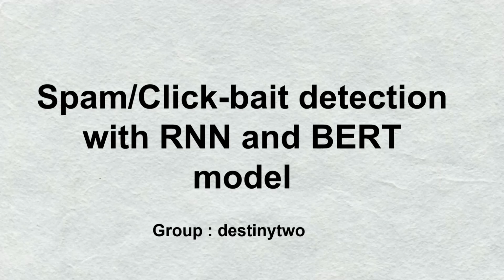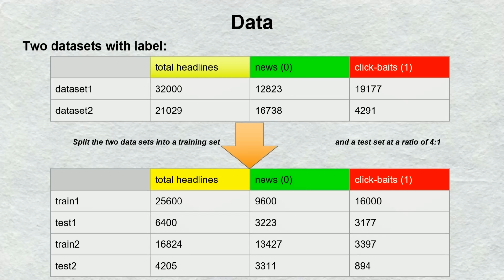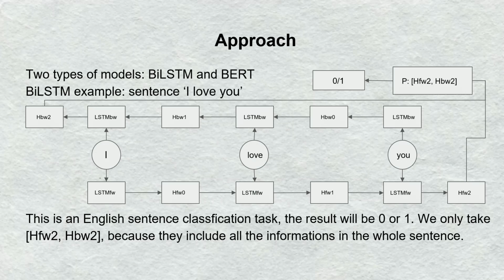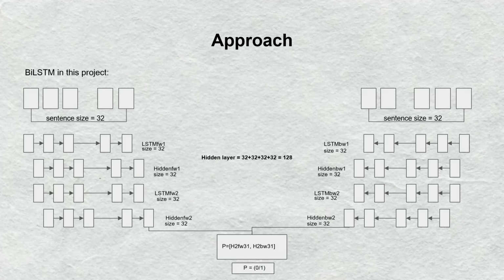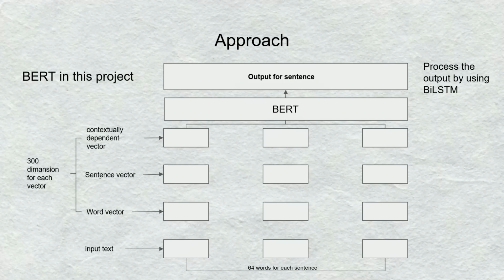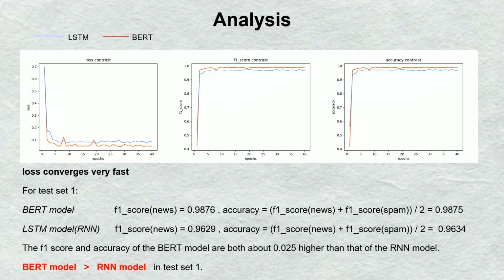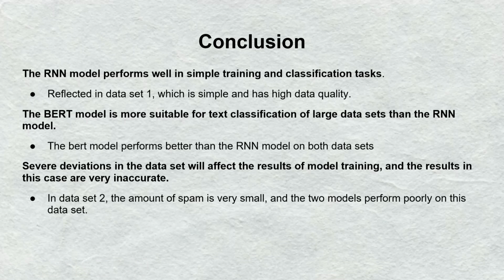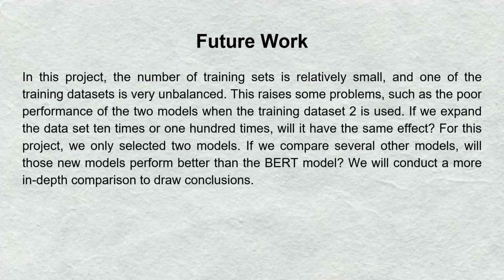CMPT413_Final_Project_video